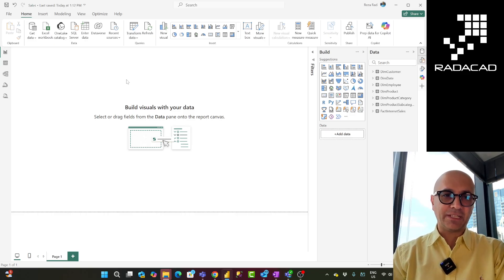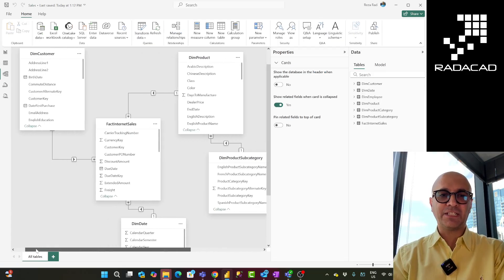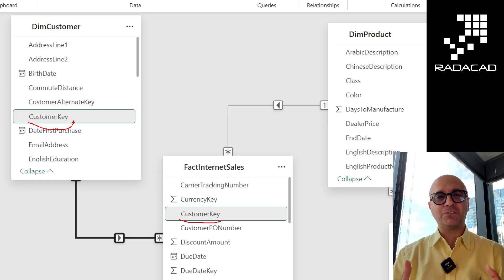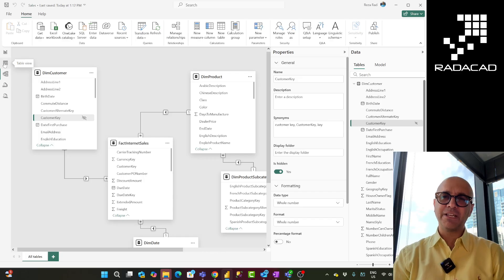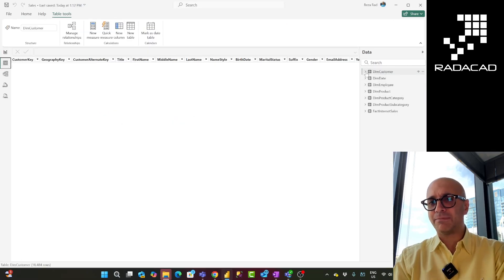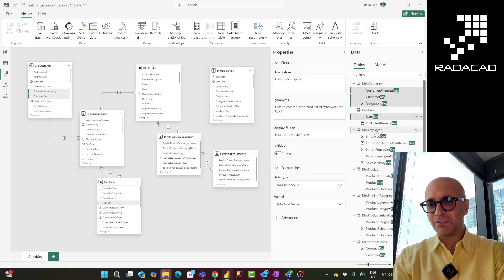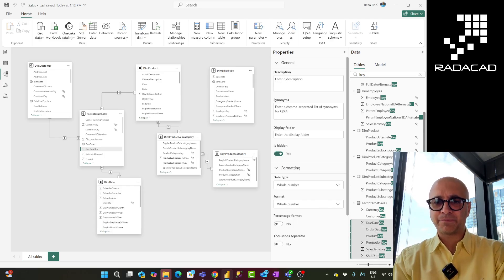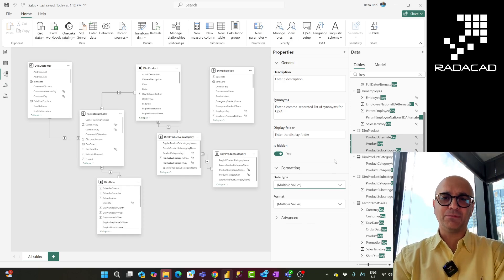How to Hide multiple fields in Power BI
Hiding fields in Power BI is a useful way to reduce the number of columns that are technically needed in the model, but not in the visualization. In this video, I explained how you can hide multiple columns at once in Power BI.